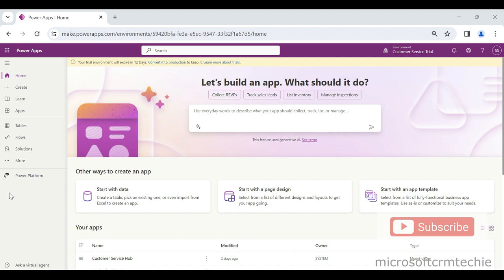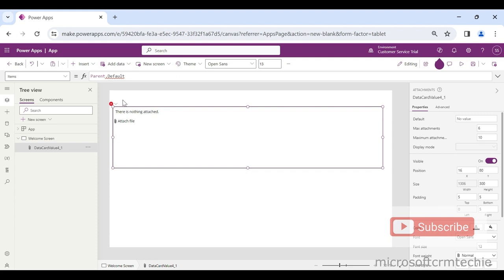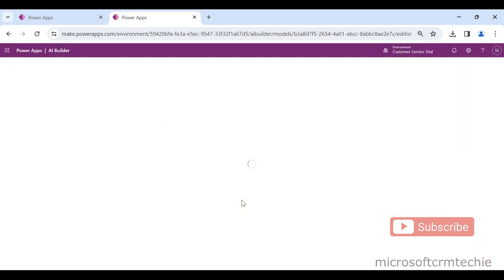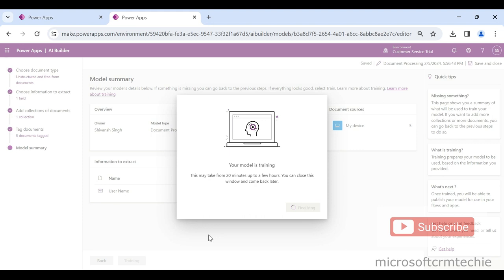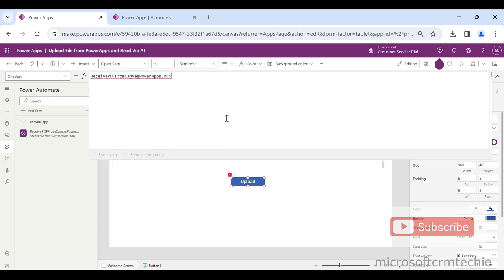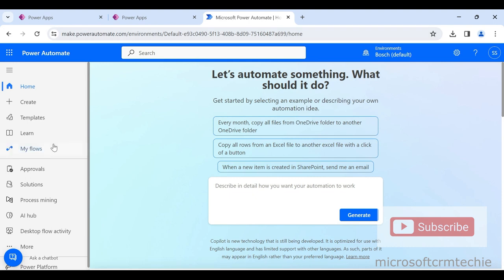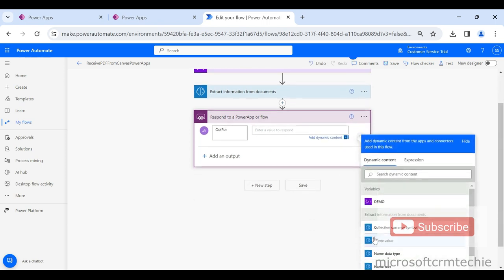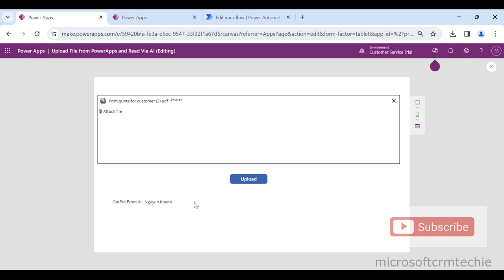Read Document Information using AI From Canvas PowerApps with Power Automate